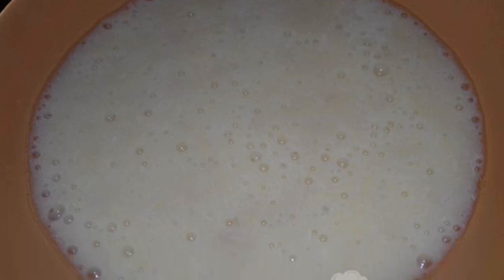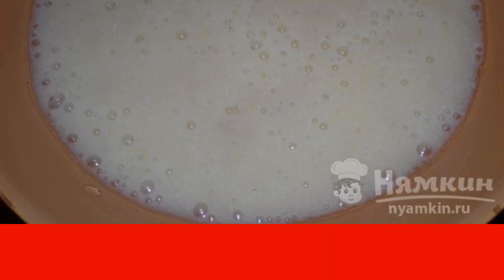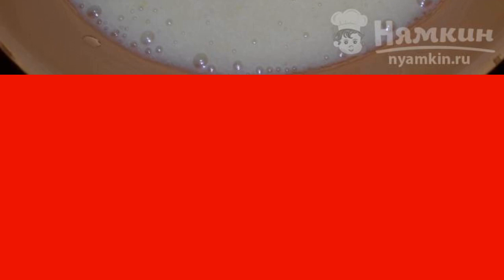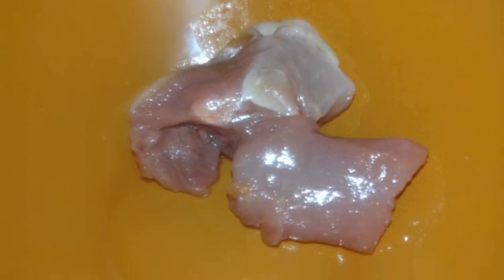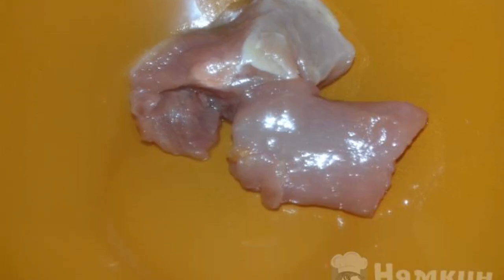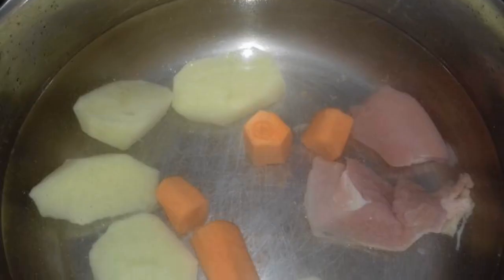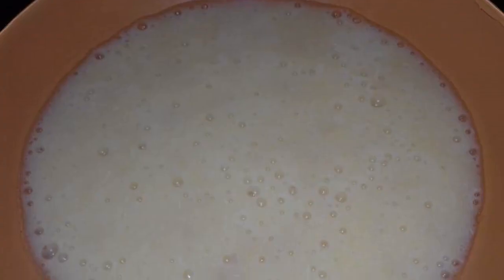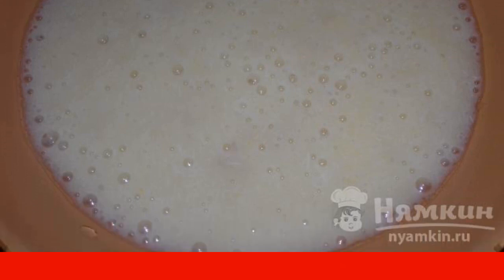Soup for kids with chicken, potatoes and carrots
Soup for kids with chicken, potatoes and carrots is an appetizing dish for kids and not lazy moms. We chose food for the child prepared with our own hands because all the useful properties of the products are preserved. The recipe is extraordinary and takes little time in the kitchen. You can cook it in parallel with the main dishes for the whole family.

Ingredients:
chicken - 100 g,potatoes - 1 piece,
carrots - 1 piece, salt - 1 pinch,